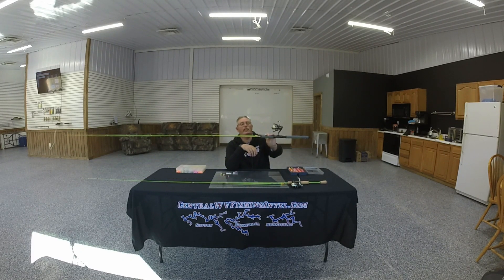Winter Set Up for Crappie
My winter set up for crappie fishing in central WV.